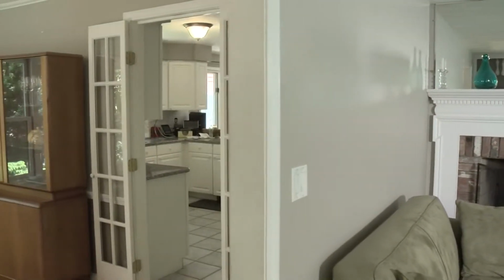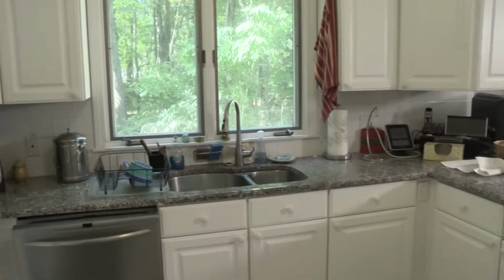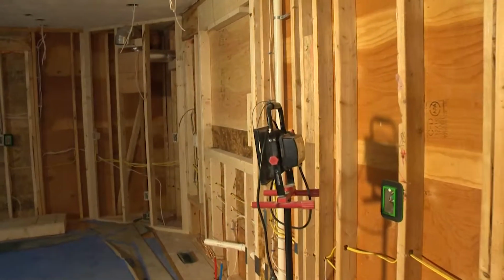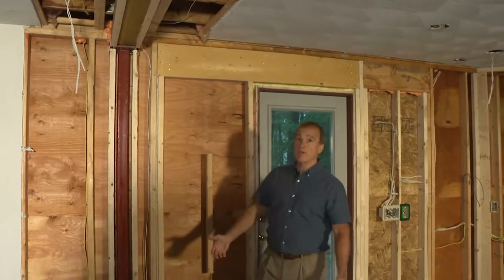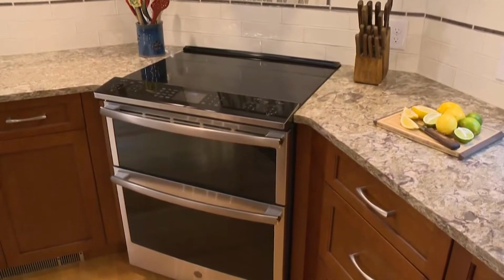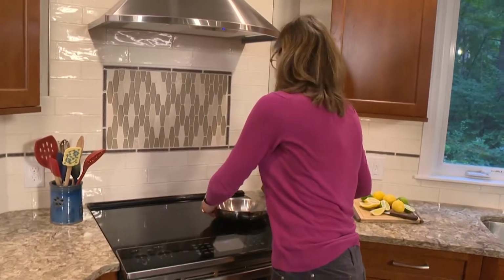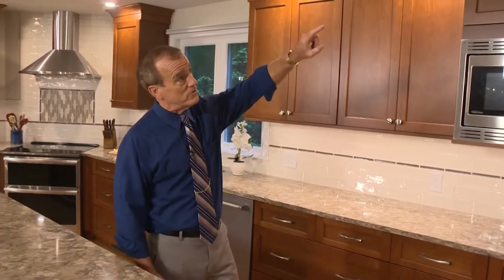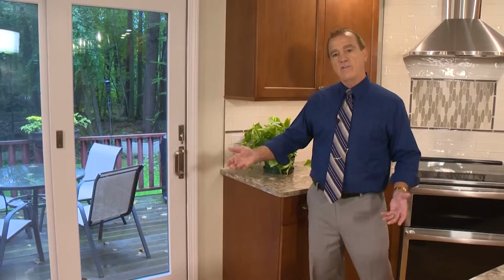GM Roth Web Video Long Gerrow v3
The full story of a G.M. Roth Project!